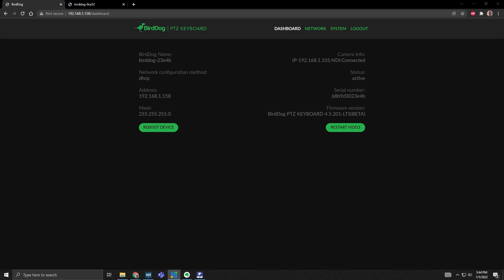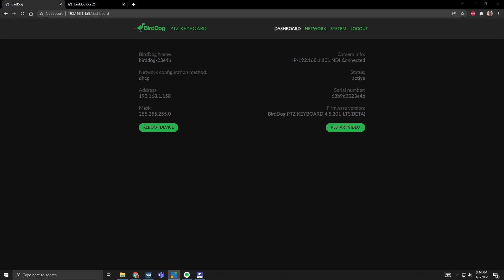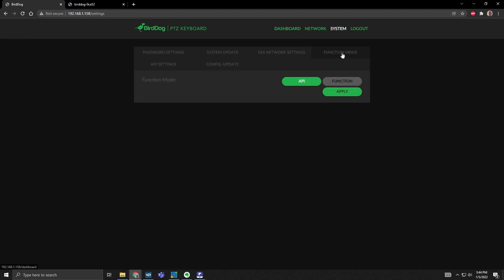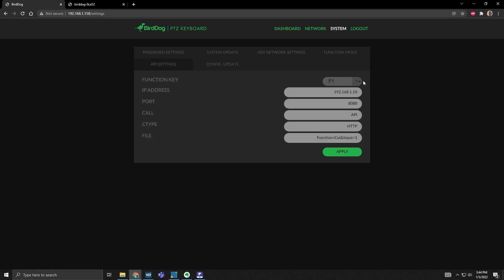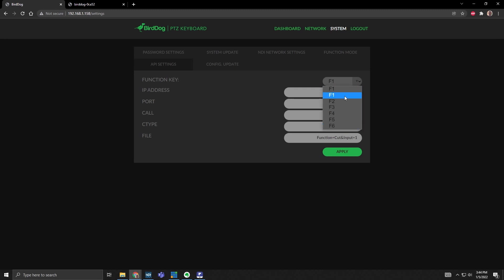PTZ Keyboard How To - Using API Commands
PTZ Keyboard is the easiest way to control BirdDog PTZ Cameras. In this video, CJ Farrell, BirdDog Sales Engineer, explains how to set up API commands to automate workflows.